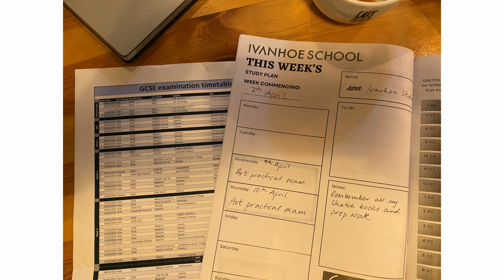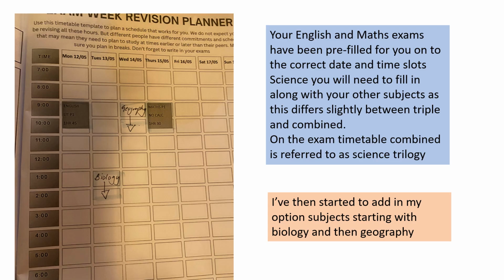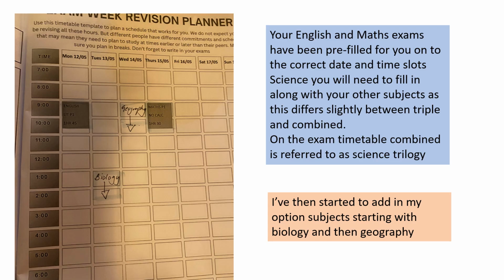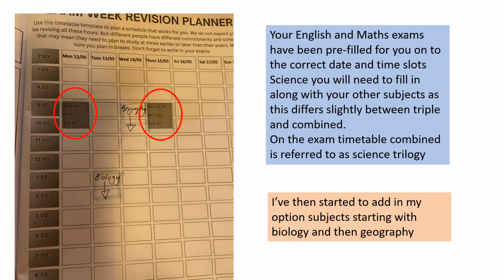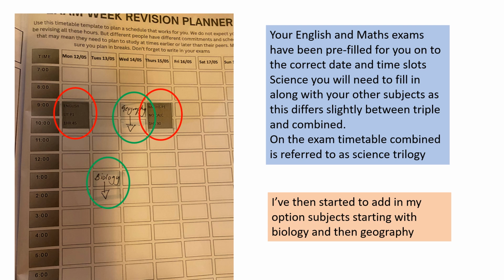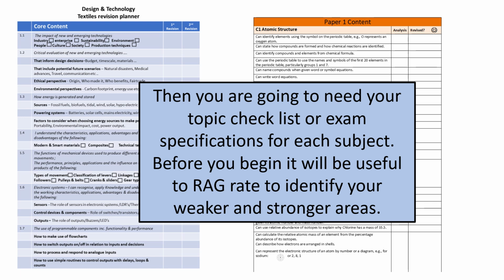KS4 GCSE - Making a revision timetable video